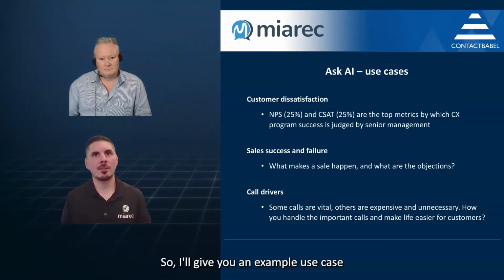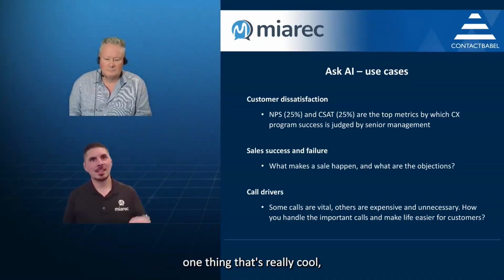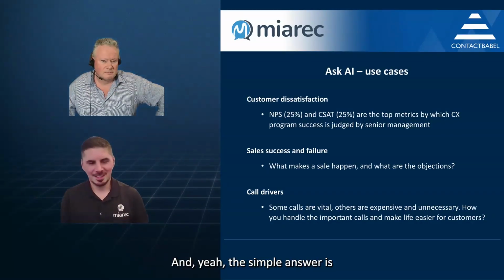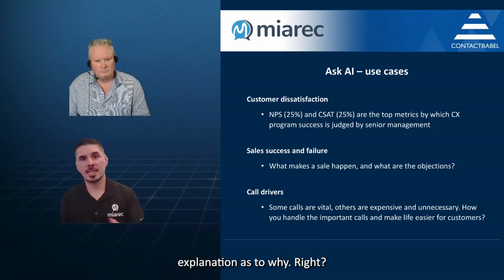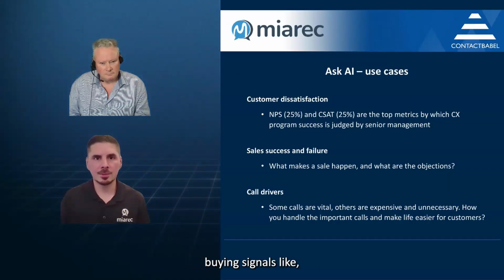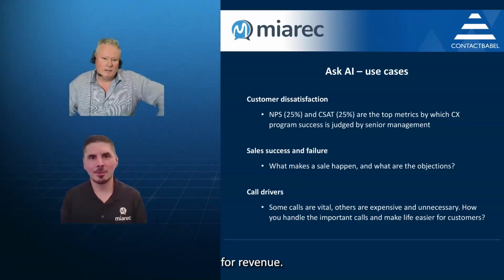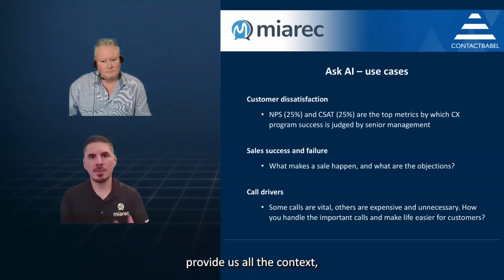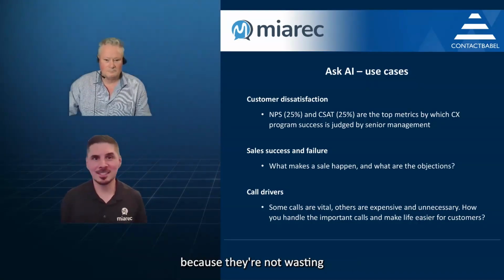How Ask AI Is Transforming Contact Centers | Interview with ContactBabel & MiaRec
Discover how Ask AI is reshaping the way contact centers operate — from eliminating manual reporting to unlocking actionable insights instantly.

In this expert interview, Steve Morrell of ContactBabel down with John Ortiz, AI & Analytics Consultant at MiaRec, to explore how Ask AI empowers teams to:

✅ Instantly surface customer complaints
✅ Understand CSAT/NPS drivers
✅ Spot missed revenue opportunities
✅ Reduce unnecessary escalations
✅ Act faster — without waiting on analysts

🧠 Ask AI is built for outcomes, not just answers.
No dashboards. No delays. Just the insights you need — when you need them.

👇 What question would you ask your data if you could get an answer in seconds? Drop it in the comments.